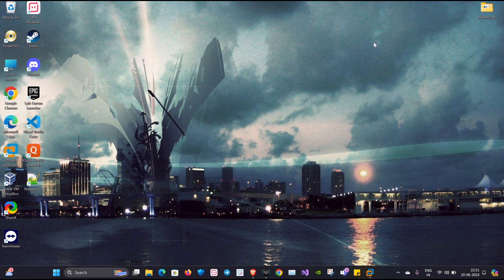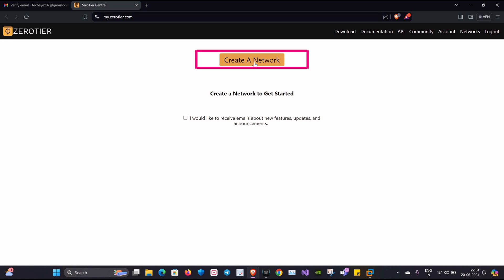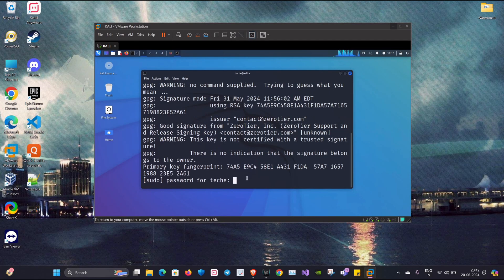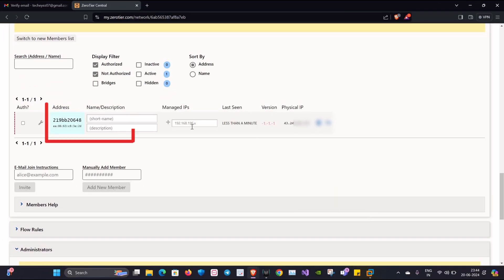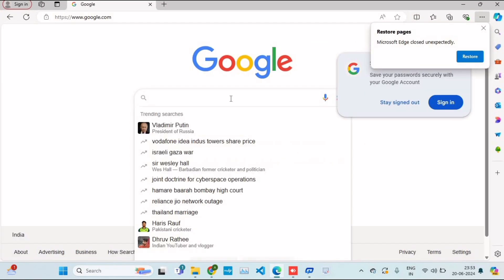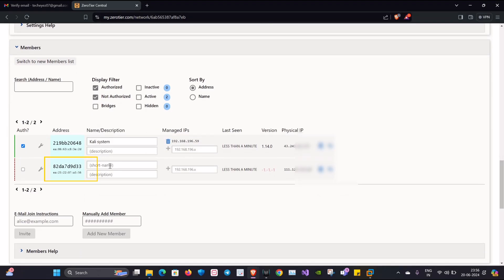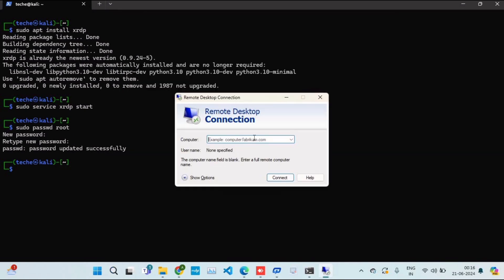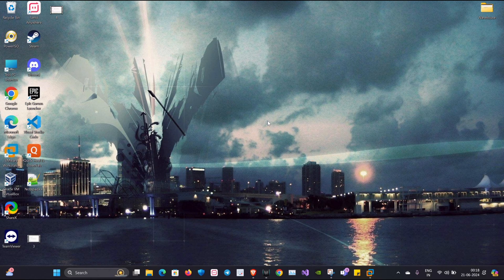Zerotier : Create Your Own Virtual Network 🌐 | Access from anywhere | Cloud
- Zero Tier is a platform that enables smooth device connectivity across any location, creating a virtual network where devices can connect as if on a local network. It allows secure access to home computers from anywhere, and provides control over a private, secure internet environment.

- ZeroTier simplifies secure network connectivity over the internet, making it ideal for remote work, IoT deployments, multiplayer gaming, and connecting geographically dispersed offices.

Chapters:
00:20 - What is Zerotier?
01:00 - Creating our Zerotier account
01:20 - Build your network on Zerotier
01:56 - Installing Zerotier-one on Kali Linux
03:00 - Join Zerotier Network
04:05 - Install Zerotier one on Windows 11
04:55 - Join Zerotier network from Windows 11
05:30 - Remotely Access Kali Linux through Windows 11
06:00 - Accessing Kali Linux in GUI mode with xrdp
06:47 - Conclusion

- - - - - - - - -  - - - - - - -DISCAIMER - - -  - - - - - - - - - - - - - -
The content of this video is intended for educational and informational purposes only. We emphasize the importance of ethical hacking and cybersecurity knowledge to prevent various cyber threats against computers, websites, apps, and more. Whenever we discuss hacking, it pertains exclusively to ethical practices. All demonstrations are conducted on our own systems, servers, routers, and websites, without engaging in any illegal activities. Our objective is to promote cybersecurity awareness and equip our audience with defensive skills. TechEyez bears no liability for any misuse of the information provided.